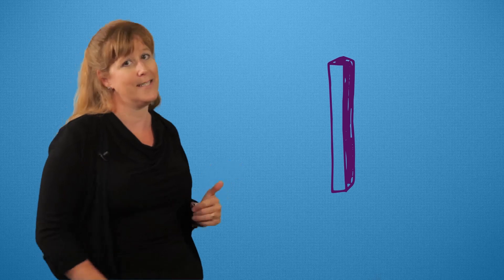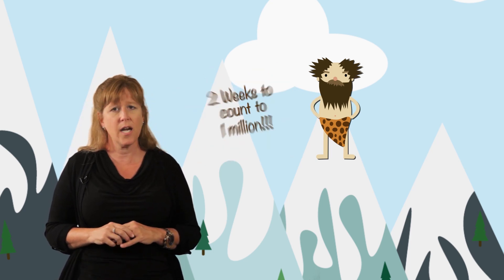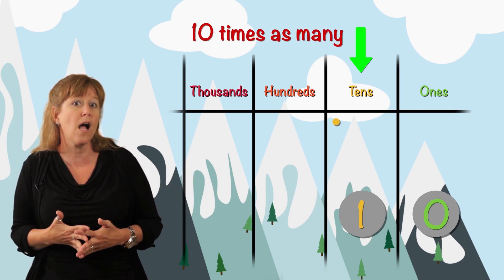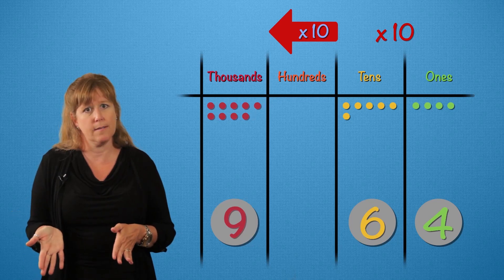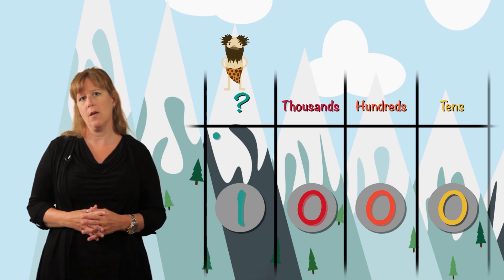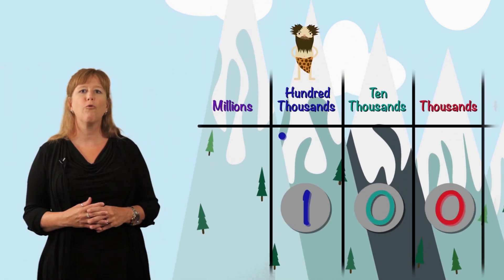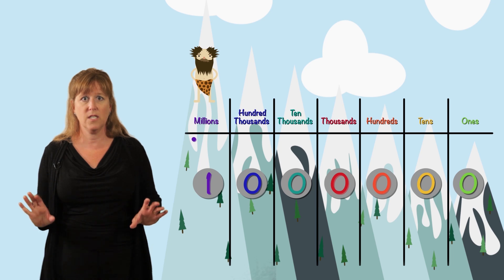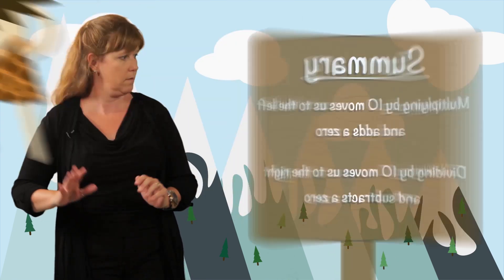Grade 4 Module 1 Lesson 2: "Hiking the Place Value Chart"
Take a hike with Kevin the Caveman as he shows us how to count to 1,000,000 in our latest video! This video can be used by teachers in the classroom, at home with parents and by students as a study guide to aide in lesson planning and learning.

Created with:
Mineola School District
Jackson Avenue

Have an Edpuzzle account? Follow this link to use this lesson in your classroom!